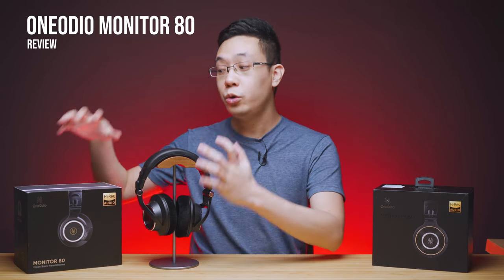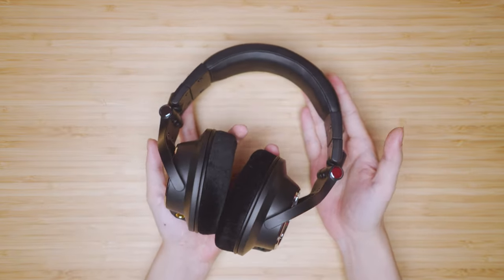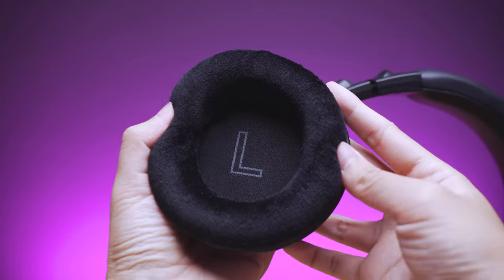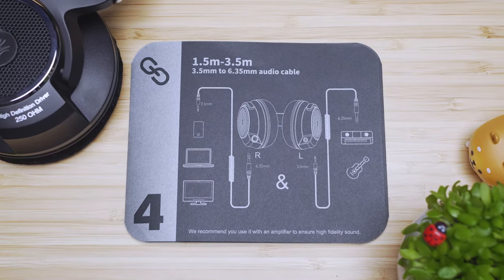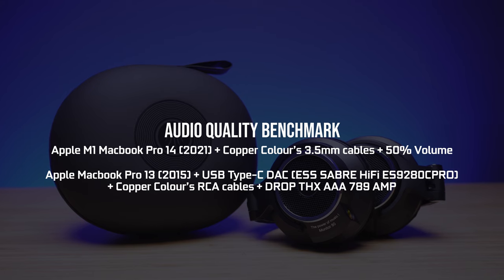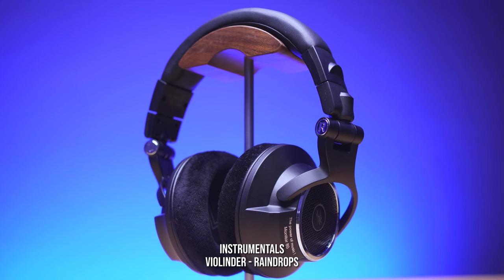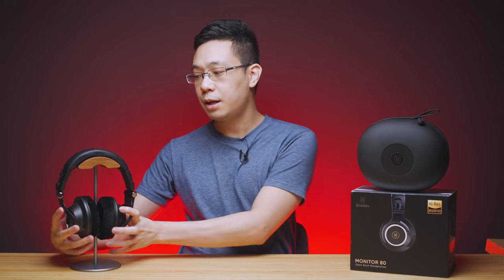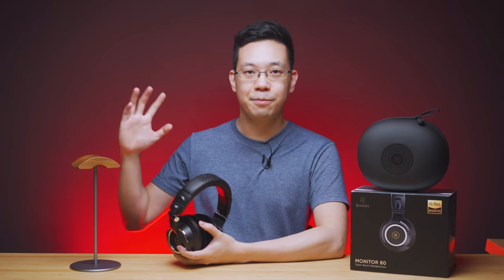OneOdio Monitor 80 Review | Professional Open Back Monitoring Headphones (Macbook M1 ready)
The OneOdio Monitor 60 was good when we review it earlier but. the Monitor 80 just feels much ahead. The " 80 " feel like a smooth milkshake, gentle yet sweet, thick yet soft, creamy yet blissful. Pure eargasm when listening long hours.

Timestamp:
00:00 - Intro
00:52 - Physical Build
03:34 - Audio / Monitoring / Open back
04:28 - Audio Benchmark
05:46 - Summary